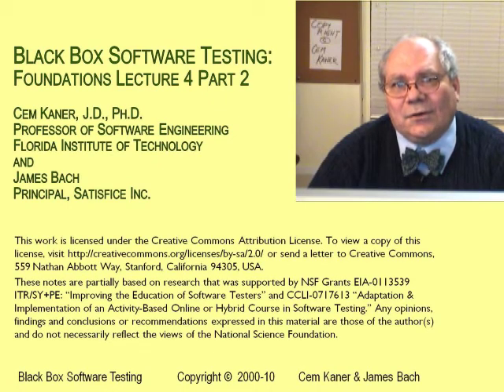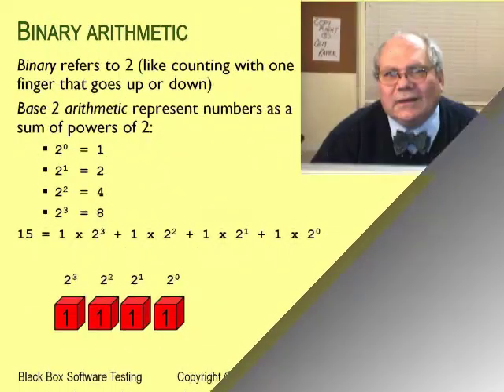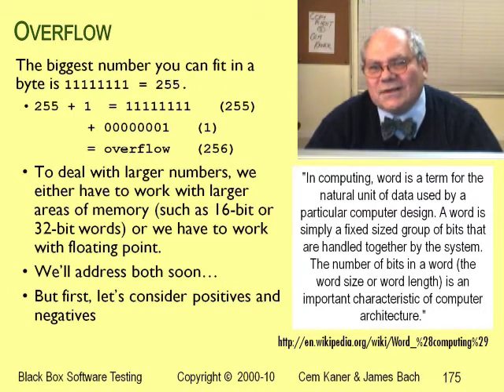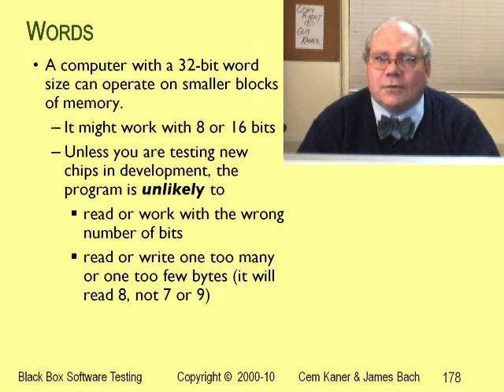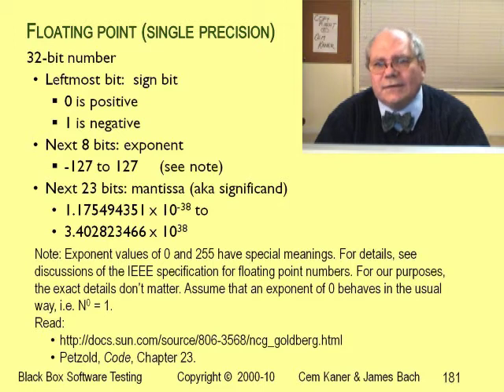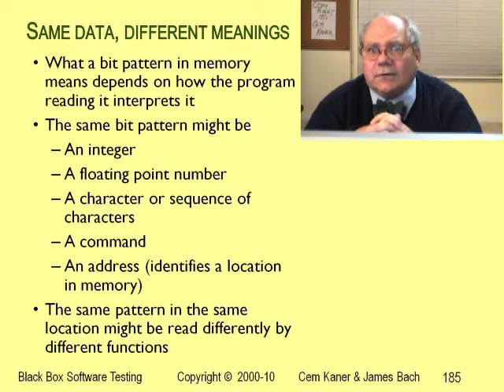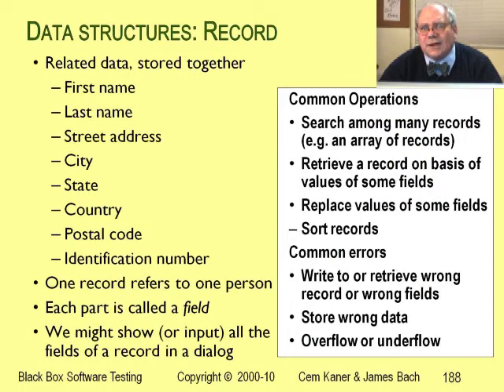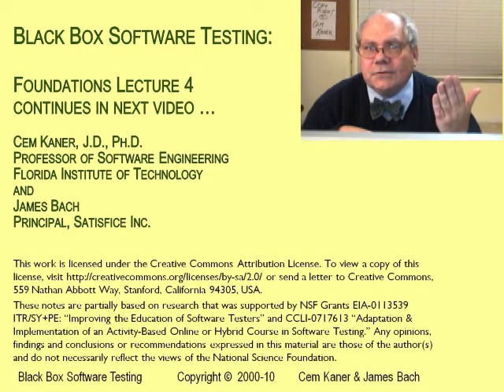BBST Foundations 4B: Programming Fundamentals & Coverage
Kaner presents information about basic data handling and storage to help testers think about the multi-dimensional problem of test coverage in more sophisticated. ways.